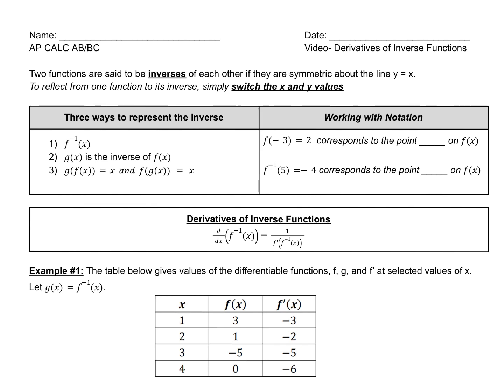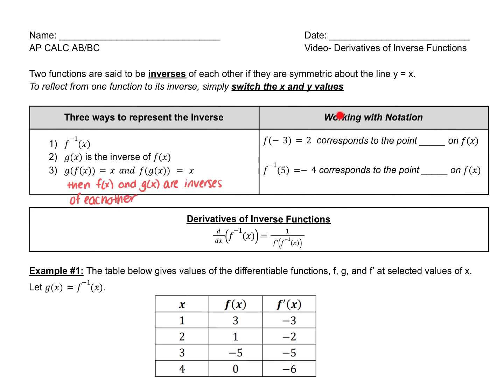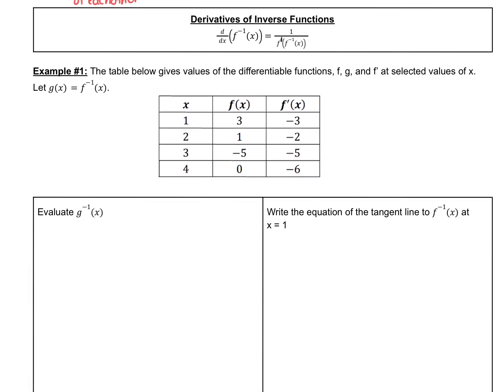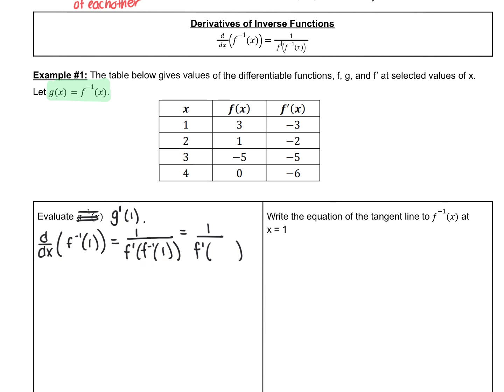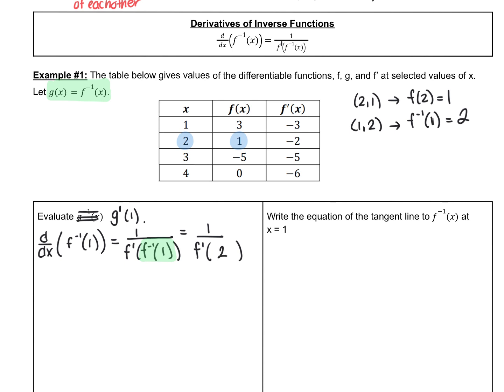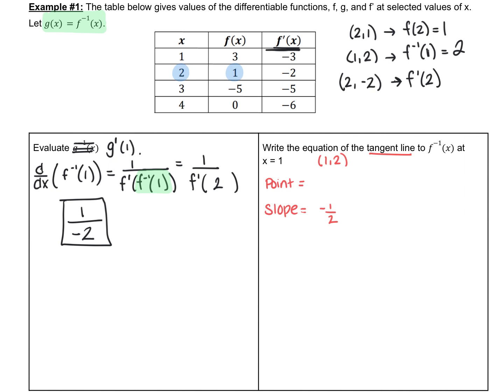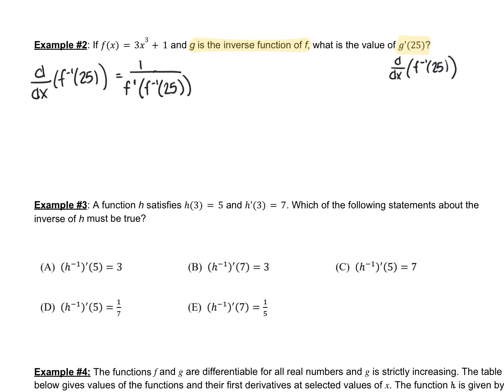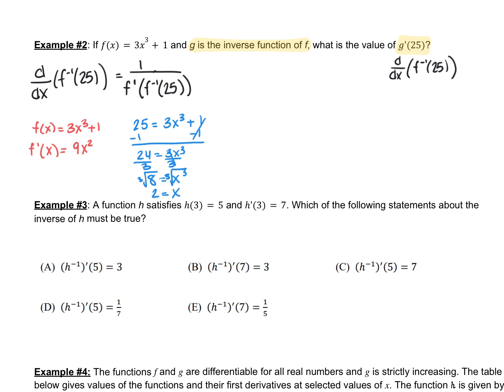Day 4 Video- Derivatives of Inverse Functions